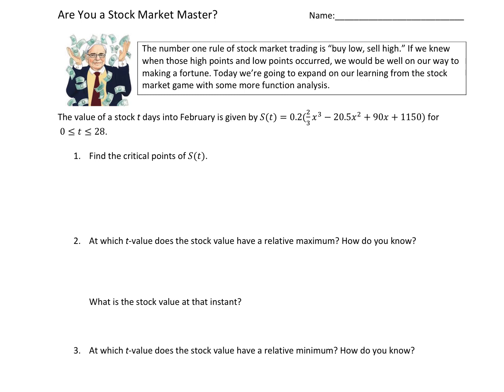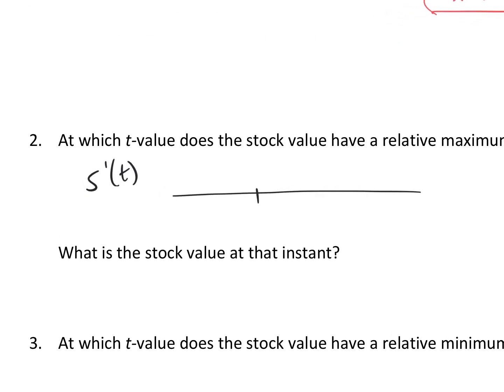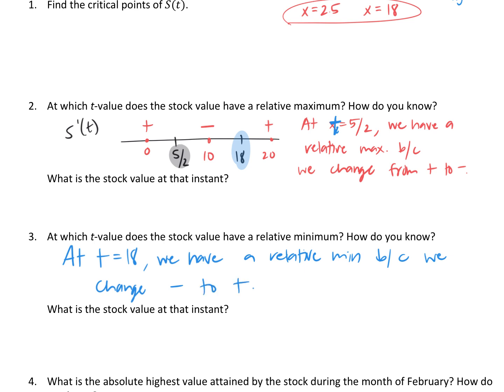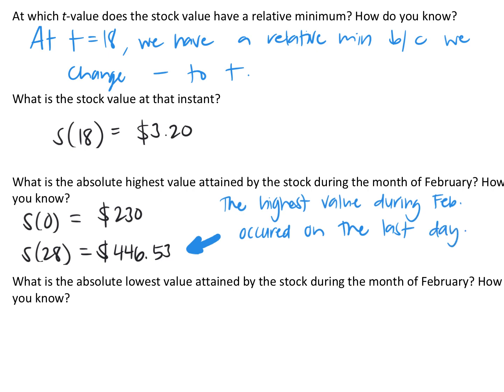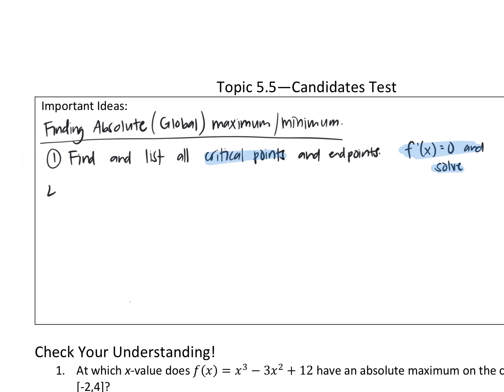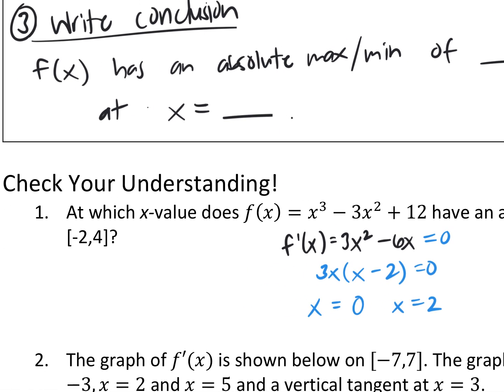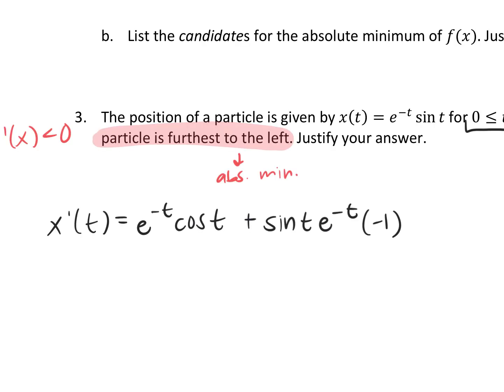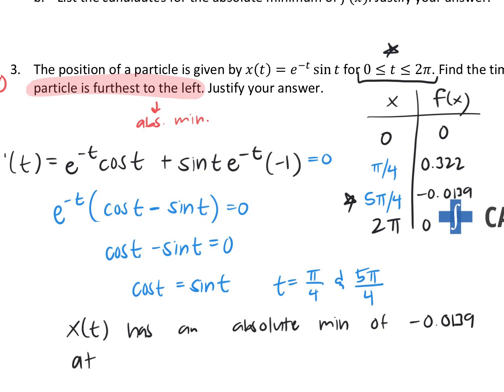Candidates Test Notes